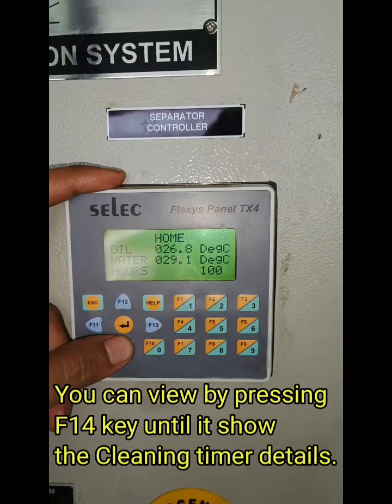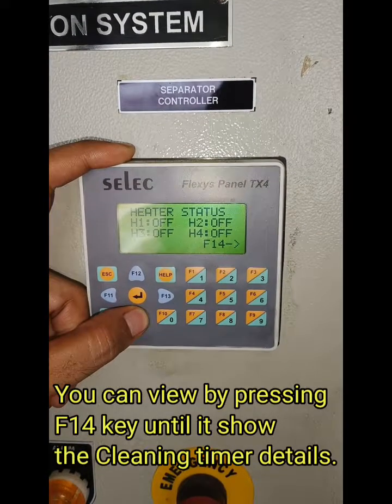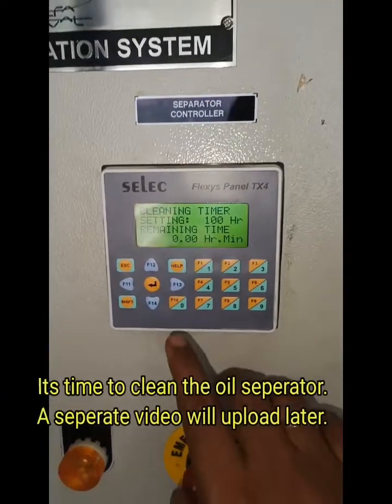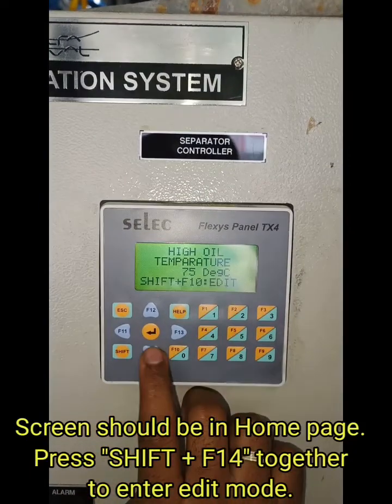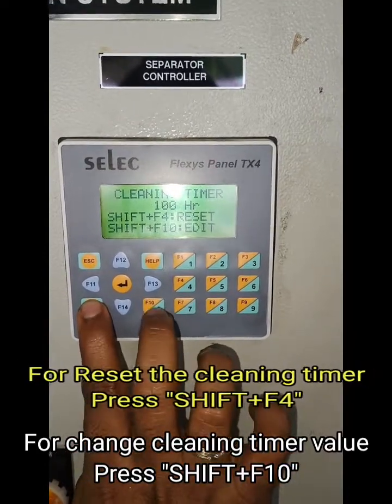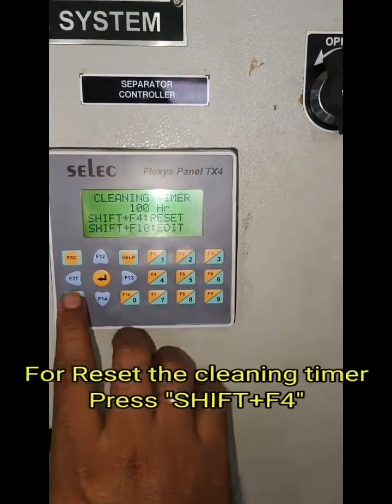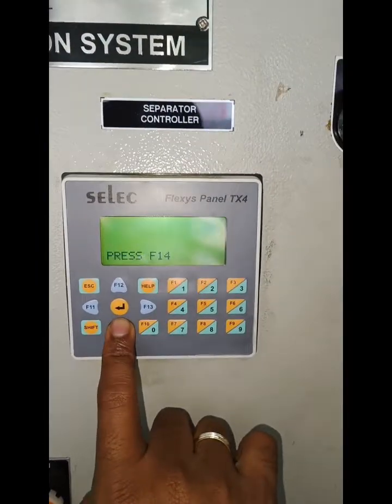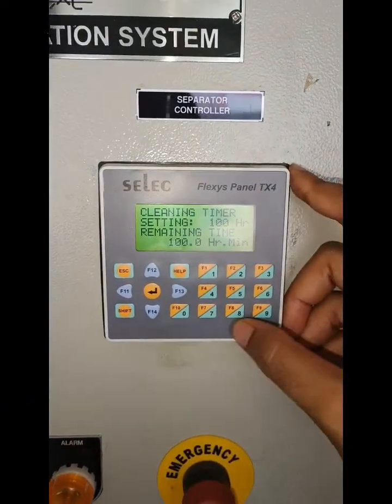How to RESET the Cleaning Hours of SELEC Make, Flexys Panel TX4 Model Oil Centrifuge Controller.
Hello Viewers,
I am going to explain you the step by step procedure that "How to RESET the Cleaning Hours of SELEC Make, Flexys Panel TX4 Model Oil Centrifuge Controller"
Thanks in advance for watching my videos.